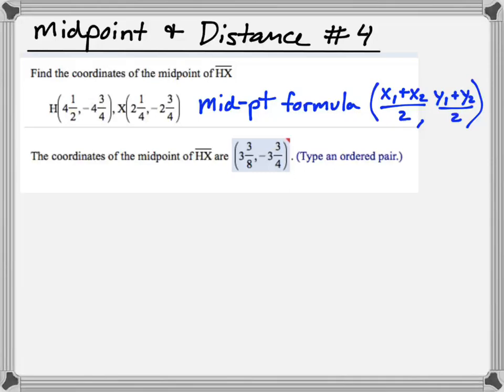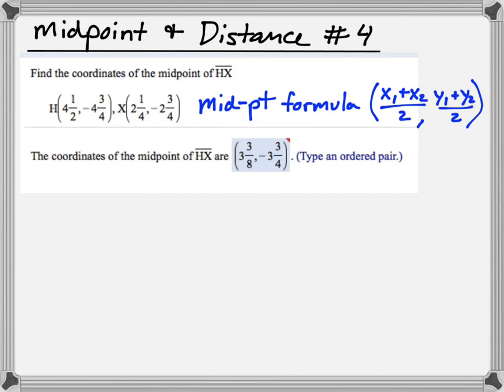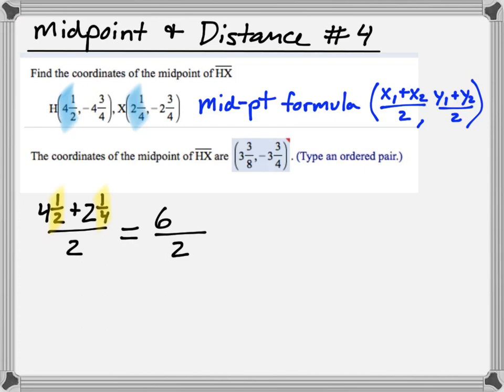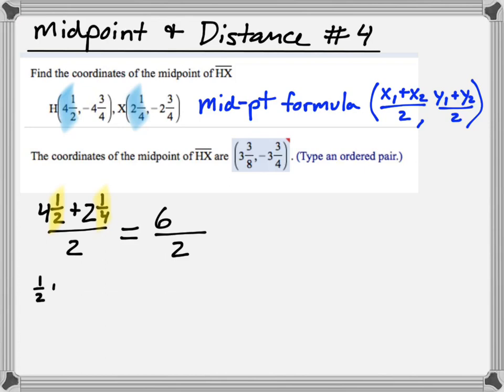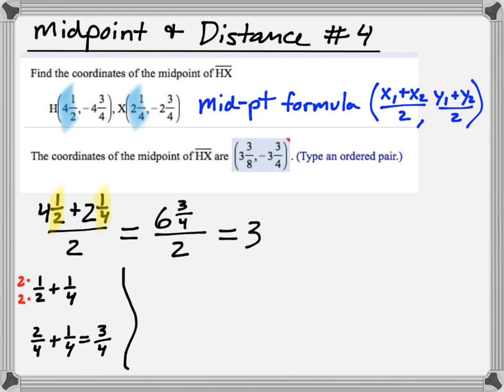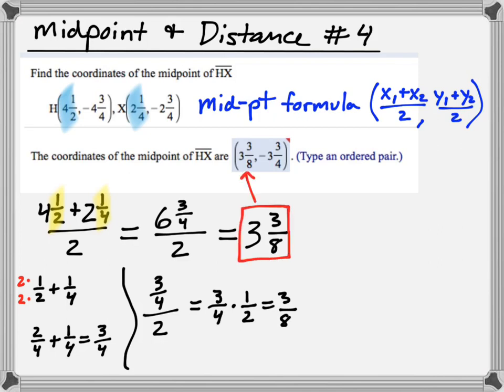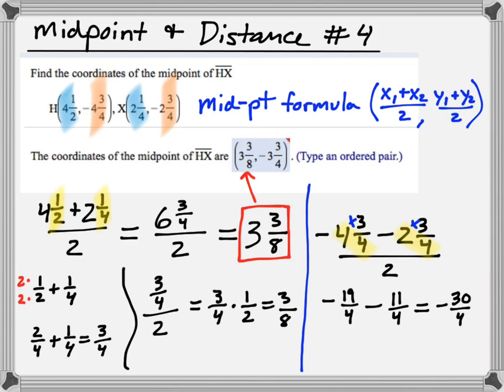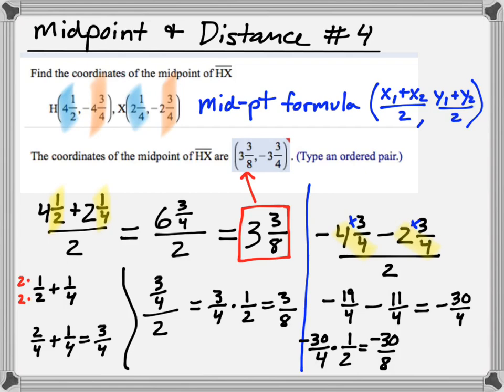SVL: Midpoint-Distance #4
Spokane Virtual Learning - Geom A